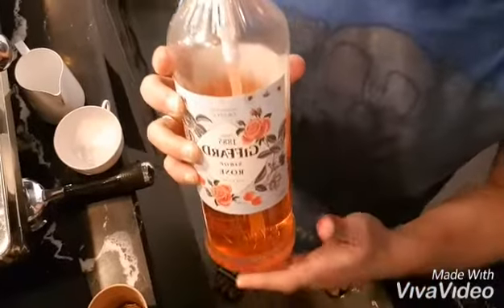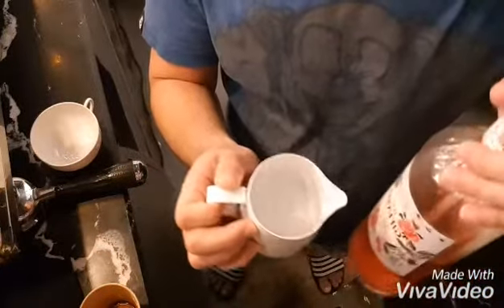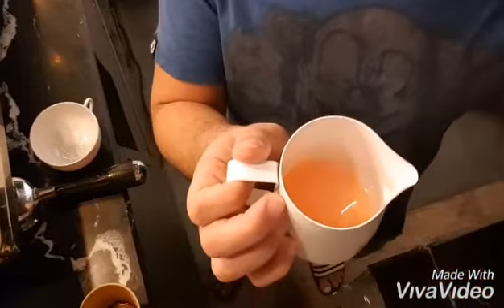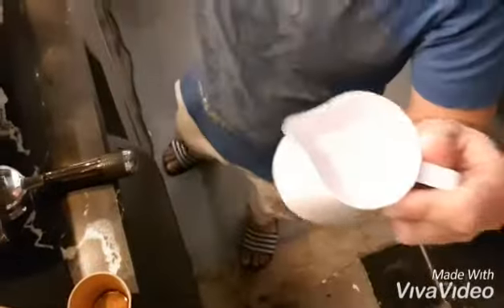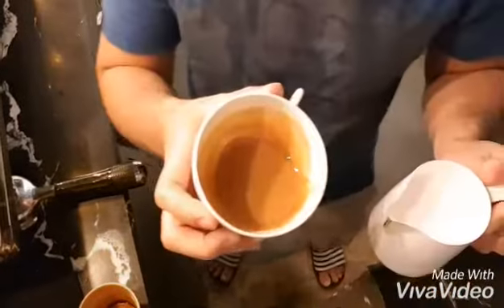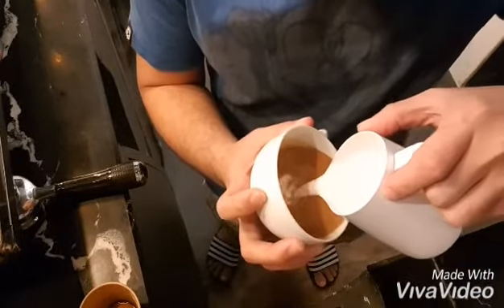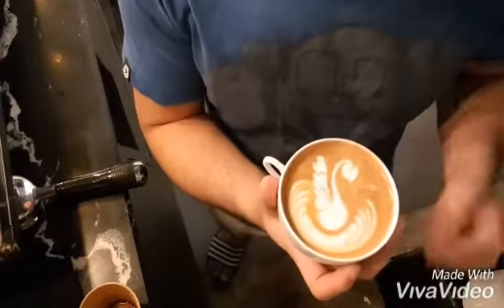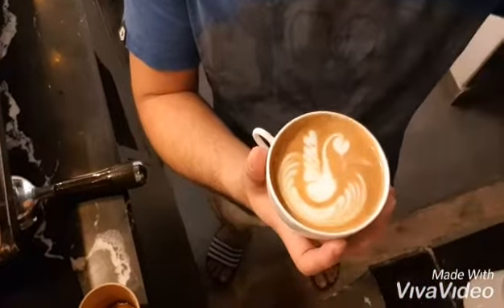How to make Hot Rose Latte with best taste ever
2or3 pump of rose syrup
Double shot espresso
180ml of milk